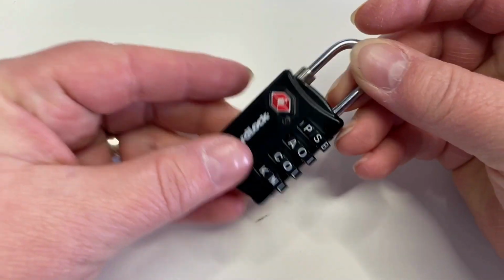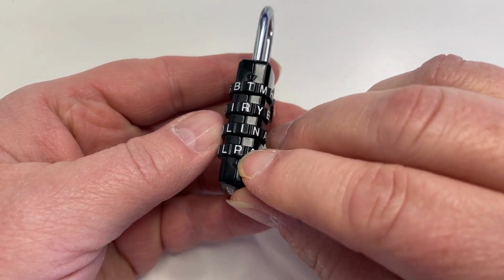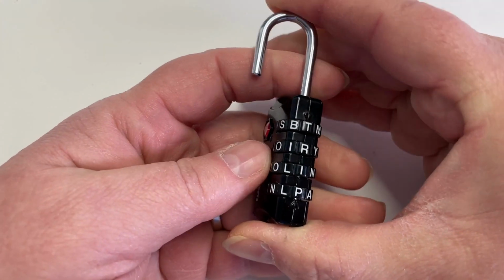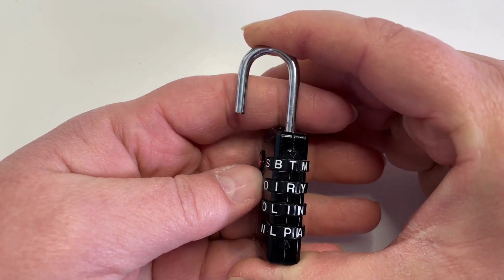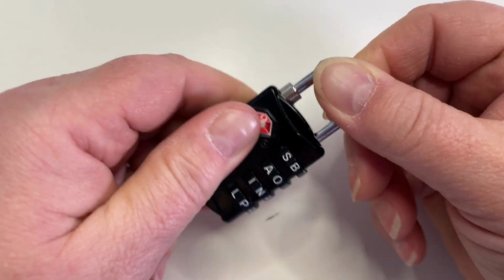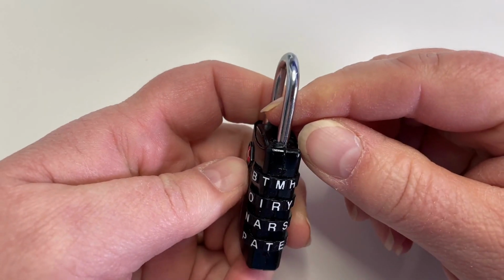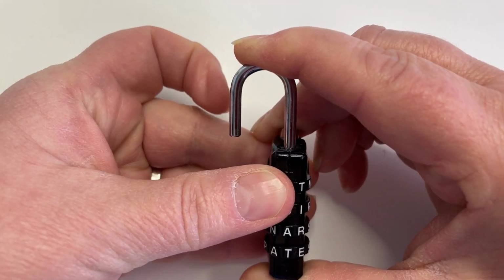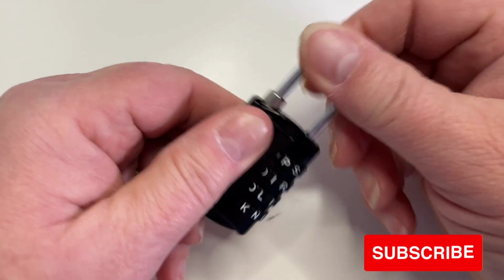How to change the combination on a Wordlock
In this video, I'll show you how to change the combination on a word lock, step-by-step.  I'll provide clear instructions on how to reset your lock's combination to a new word of your choice. With this simple tutorial, you'll be able to change the combination on your word lock in no time.

Yeti Microphone with Boom Arm
Rode Wireless Mic System
Studio lighting
Go Pro Hero 11
iPhone 13 Pro Max